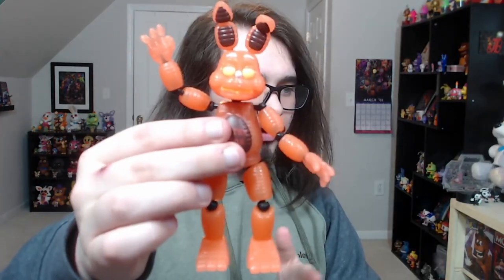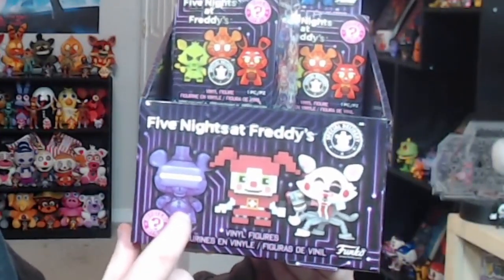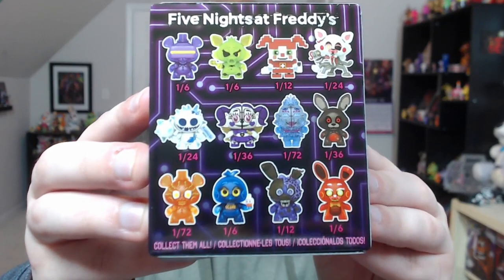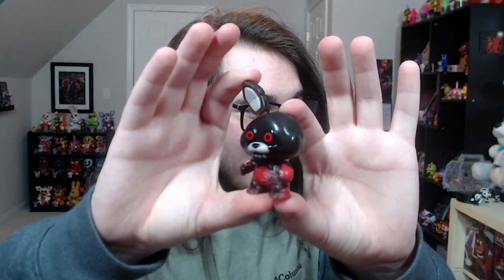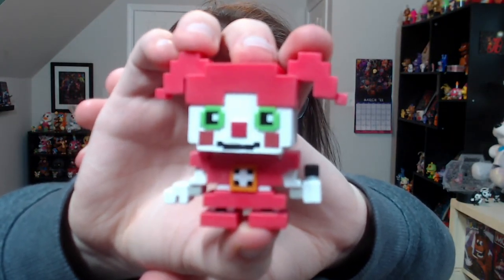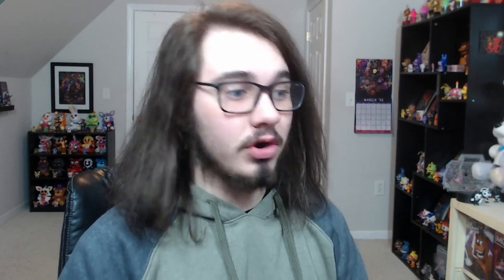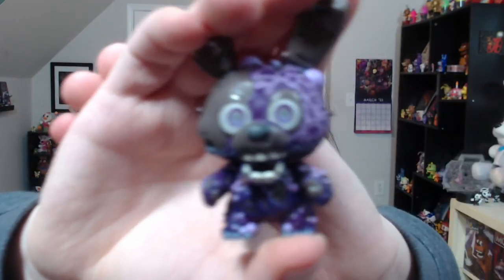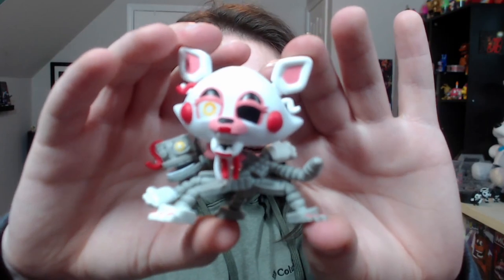BRAND NEW FNAF AR FUNKO MYSTERY MINIS!! - Unboxing and Review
Five Nights at Freddy's (FNAF) AR Special Delivery Funko Mystery Minis Merch Unboxing and Review!!